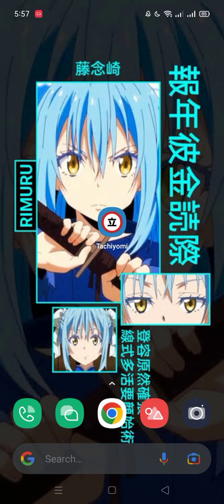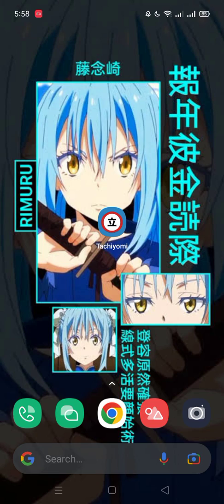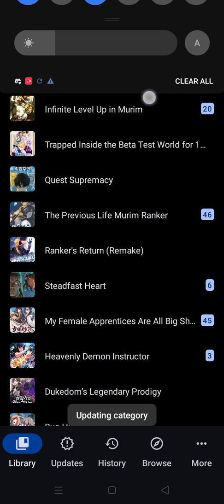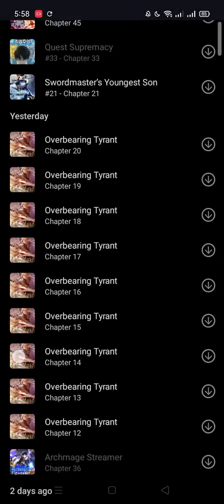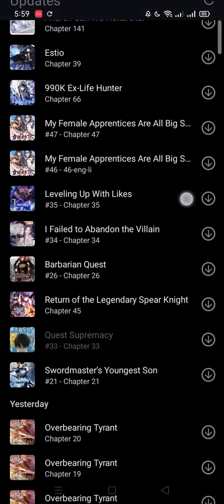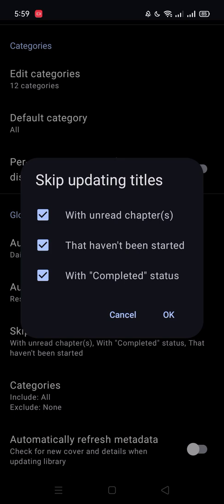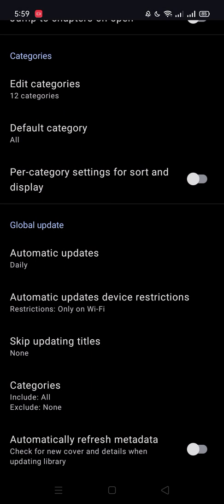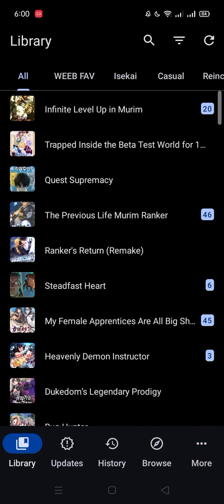How to fix tachiyomi library not updating properly(2 solutions)